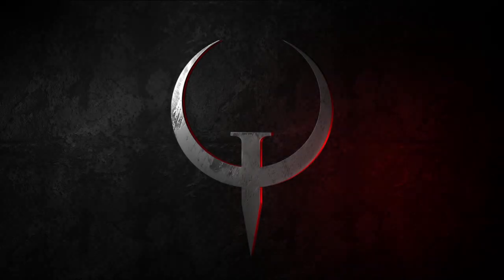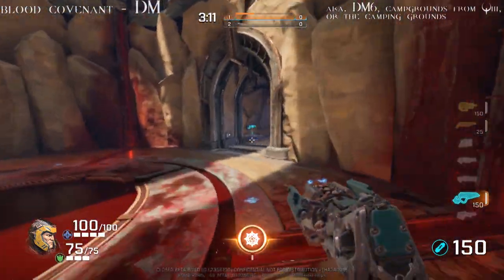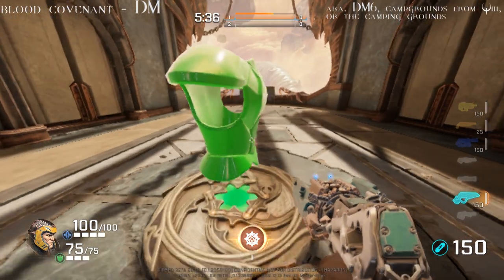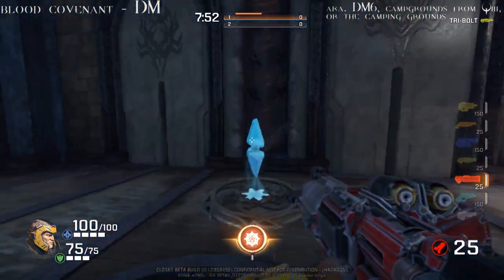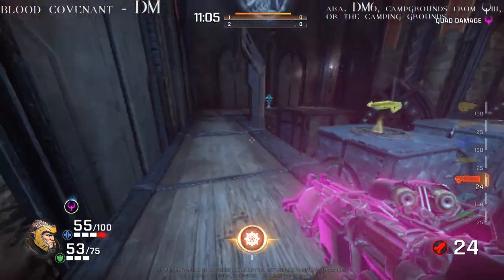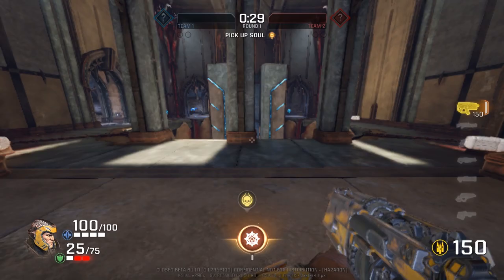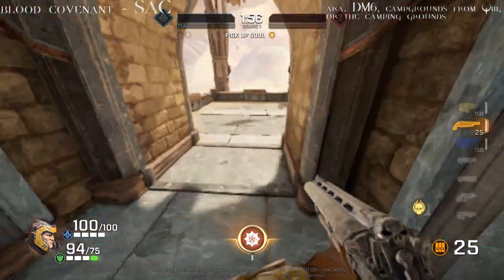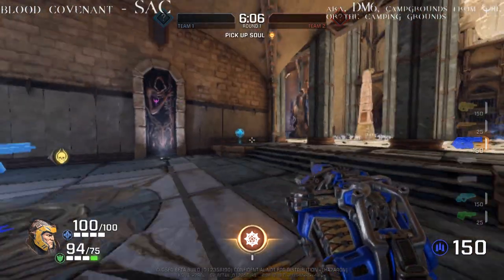Blood Covenant Guide (DM/SAC/TDM) - Quake Champions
Taking a quick stroll through the Campgrounds, now known as Blood Covenant for Quake Champions, to see where is what from weapons, pickups, powerups, and map layout.